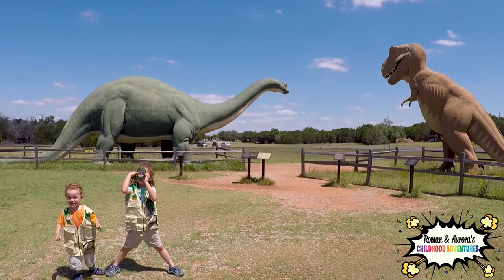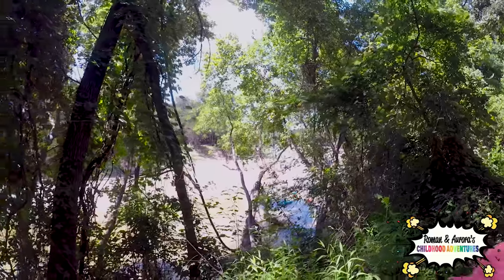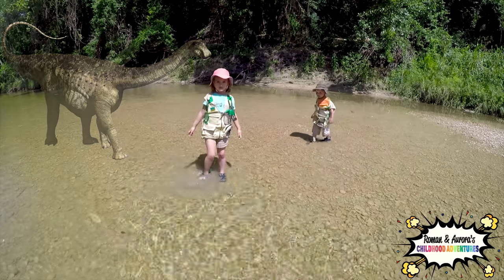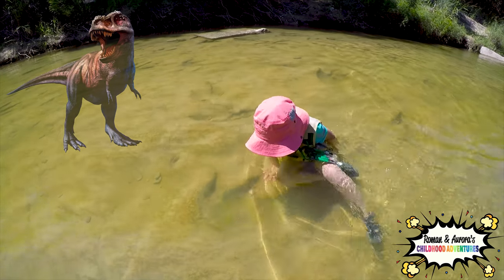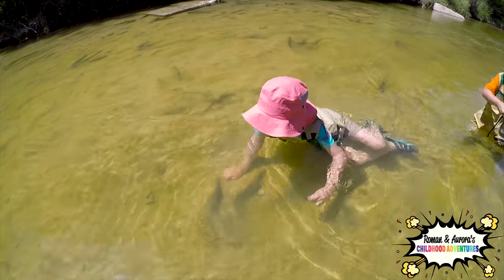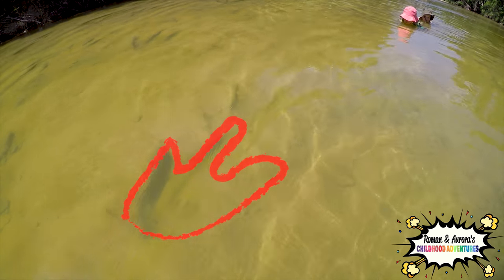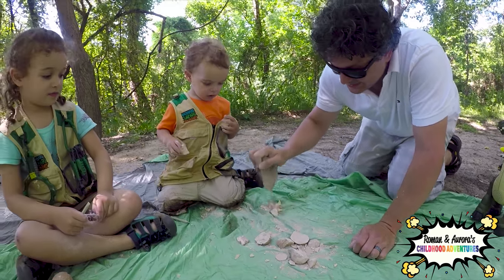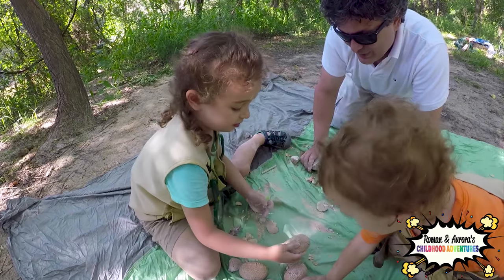REAL DINOSAUR TRACKS 🔍 IRL [Dinosaur Toys Educational] | Roman and Auroras Childhood Adventures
Hi Friends 👧 We actually saw REAL DINOSAUR TRACKS in the Paluxy River! No joke! And I had my archaeological tools to clean them up too! ✨ Watch our SKIT where Roman tries to steal eggs from me, the mommy dinosaur...lol 😂

Roman and Aurora's Childhood Adventures 🌞🌈☁️ is a channel where me and brother review Toys, take Trips, play Games and do Skits. We ❤️ LEARNING and STORIES!

Release Schedule IS ON FRIDAYS!

Shop our video:
Emorefun Joe Creative Funny Infrared Remote Control USB RC Centipede
Fisher-Price Imaginext Mega Apatosaurus
elope T-Rex Dinosaur Hat
Jurassic World Velociraptor Claws

More about this Educational Video:
Roman, Aurora, Mommy and Daddy travel to Dinosaur Valley Park where they find real Therapod Dinosaur Tracks in the Paluxy river!
Mommy and Roman See Dinosaur Eggs to discover Mommy Dinosaur is waiting! Roman and Aurora open up 3 dinosaur eggs with surprises inside!
They play with Fisher-Price Imaginext Mega Apatosaurus, MindWare Dig It Up: Dinosaur Eggs, elope T-Rex Dinosaur Hat, Jurassic World Velociraptor Claws and Emorefun Centipede Scolopentra!